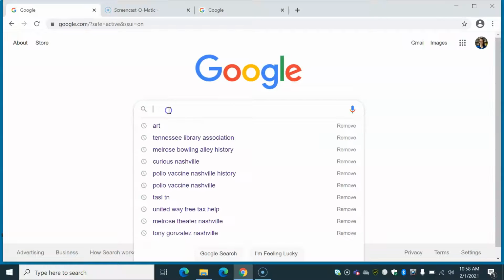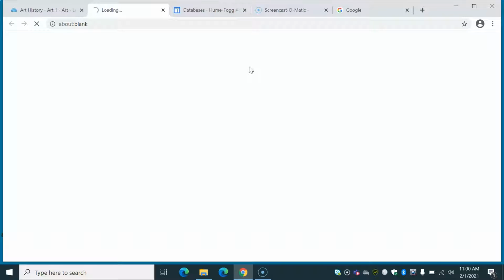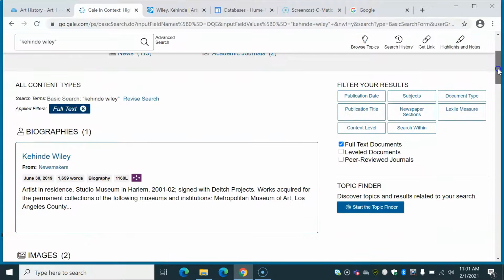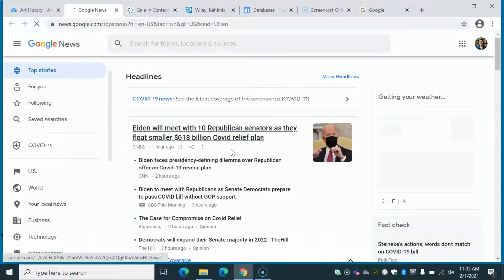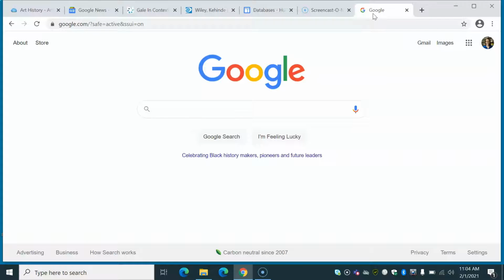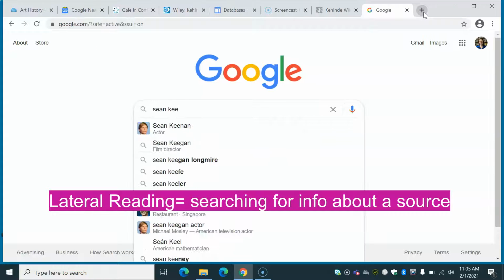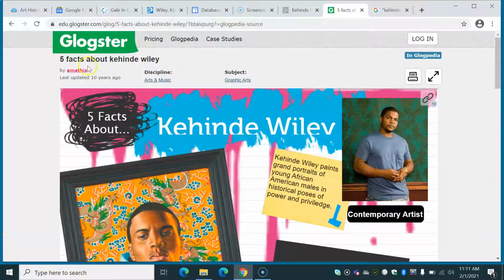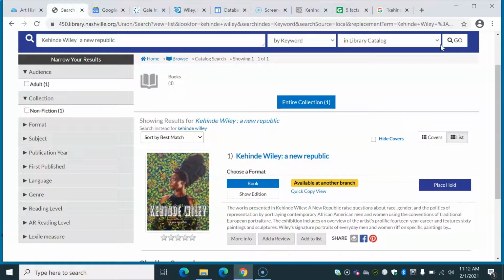Art History Research